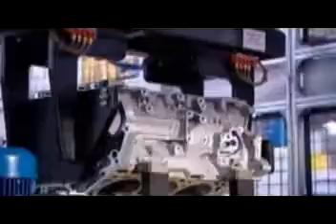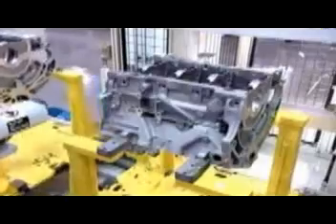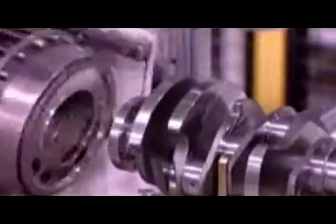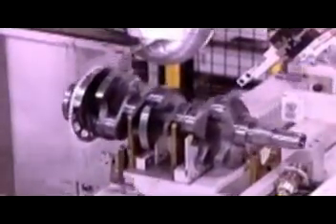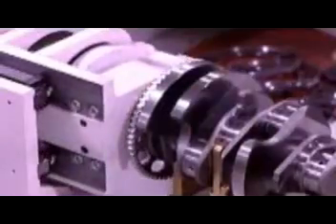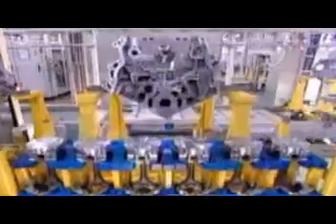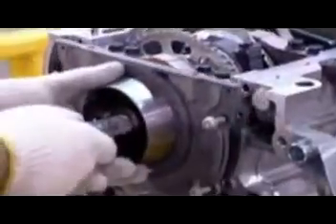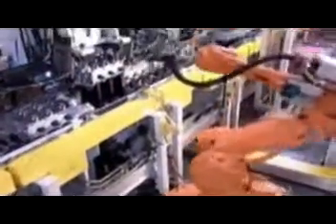Car Engine from www metacafe com